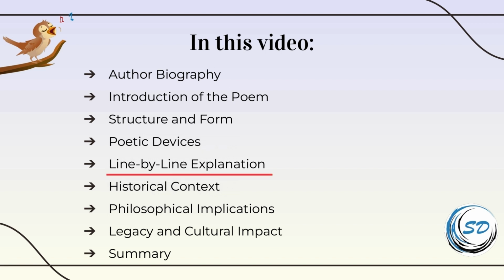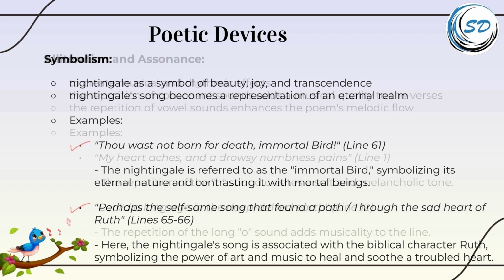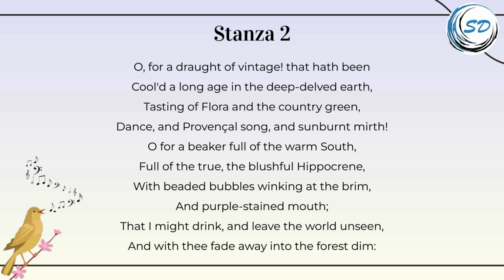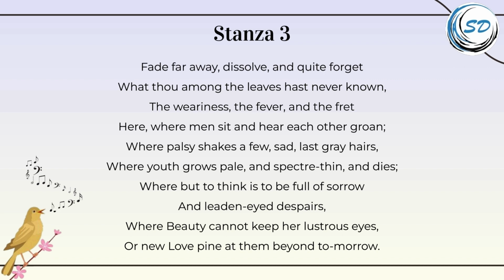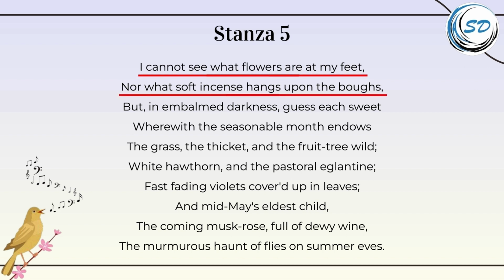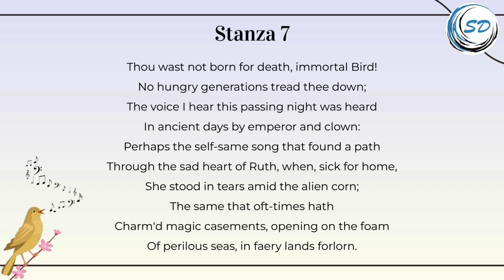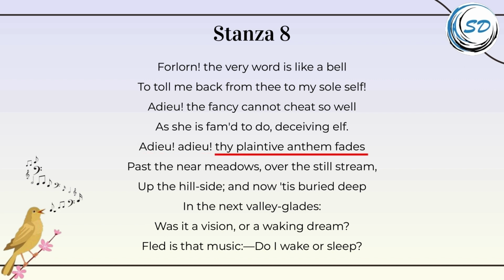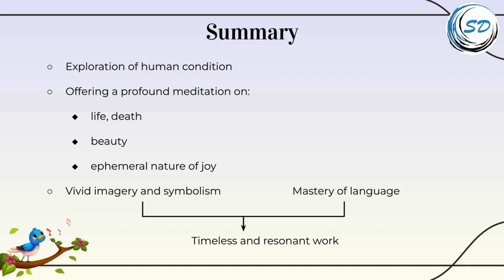John Keats' Ode to a Nightingale | Line-by-Line Analysis, Structure, Poetic Devices, Impact, Summary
Welcome to our poetic odyssey! Join us on a mesmerizing voyage as we delve deep into John Keats' timeless masterpiece, "Ode to a Nightingale." This captivating video brings together all the essential elements of Keats' poem, ensuring an enriching and immersive experience for poetry enthusiasts and literature lovers alike.

0:30 Topics covered in the video

2:00 Part 1: Author Biography
In this segment, we introduce you to the brilliant mind behind the poem, John Keats. Learn about his life, his poetic journey, and the historical context that shaped "Ode to a Nightingale."

3:08 Part 2: Introduction of the Poem
Here, we uncover the themes and the main ideas behind this poem that will enrich your reading experience of this masterpiece, helping you understand the profound meaning.

4:35 Part 3: Structure and Form
In this part, unravel the literary techniques used by Keats in this poem. Learn about genre, form, rhyme, and meter.

5:02 Part 4: Poetic Devices
Uncover the intricate poetic devices that Keats masterfully weaves throughout the poem. From imagery and symbolism to oxymoron and hyperbole, we dissect the poem to reveal its artistic brilliance.

8:35 Part 5: Line-by-Line Explanation
Take a poetic stroll with us through every line of "Ode to a Nightingale." We unravel the profound beauty, emotions, and themes hidden within each verse, painting a vivid picture of Keats' thoughts and emotions.

34:15 Part 6: Historical Context
Delve into the historical context and personal struggles that influenced Keats' poetic journey, lending depth and meaning to his immortal words.

36:03 Part 7: Philosophical Implications
Explore the profound philosophical implications woven into the fabric of "Ode to a Nightingale." Witness Keats' contemplations on mortality, transcendence, and the power of art to elevate the human spirit.

36:27 Part 8: Legacy and Cultural Impact
Discover the enduring legacy and cultural impact of Keats' ode. Witness how his timeless work continues to inspire generations of poets, writers, and artists, shaping the world of literature and culture.

37:05 Part 9: Summary
In this segment, we provide a concise summary of the poem, encapsulating its essence and themes.

Don't miss out on this poetic exploration that transcends time and space, offering a soul-stirring journey into the heart of "Ode to a Nightingale."

Immerse yourself in the ethereal beauty of Keats' immortal verses and let the nightingale's song resonate within your soul. Welcome to "Ode to a Nightingale by John Keats: A Captivating Journey Through Poetry."